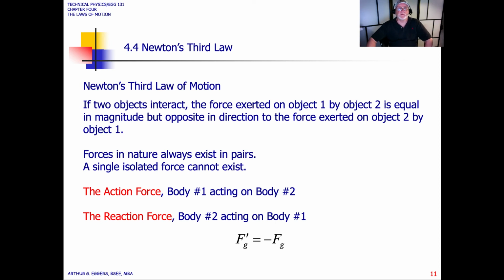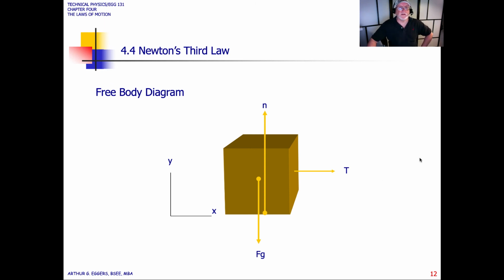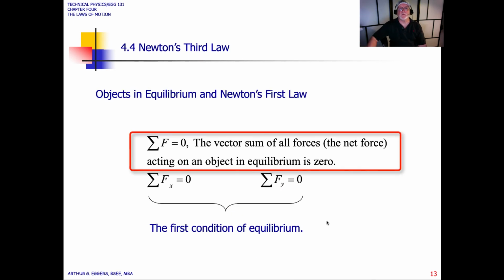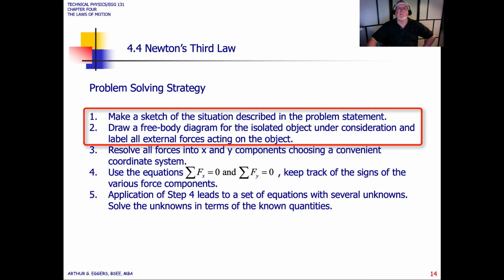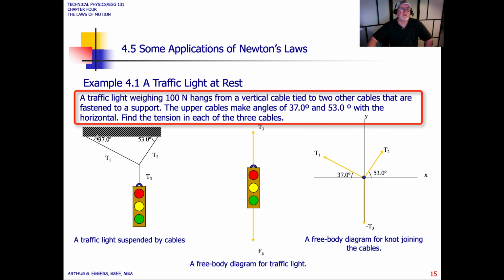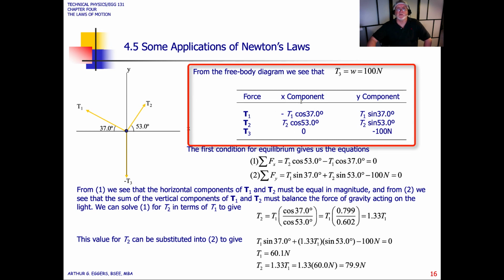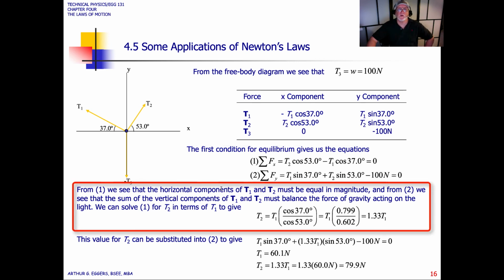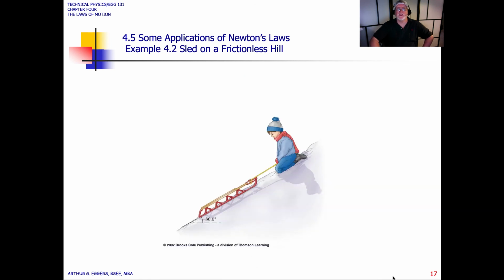EGG131 Chapter 4 Part 2: Free Body Diagram